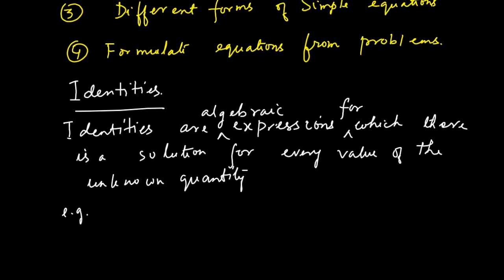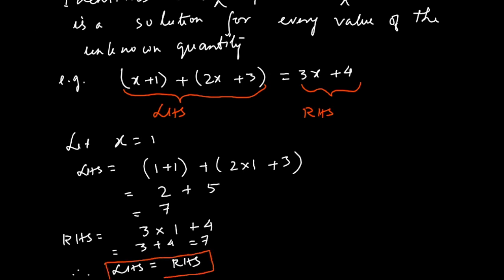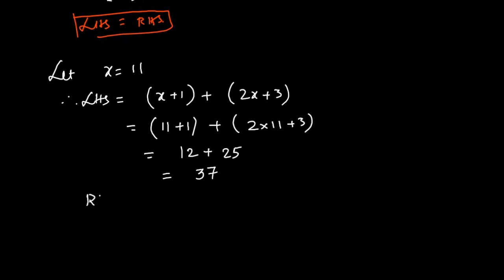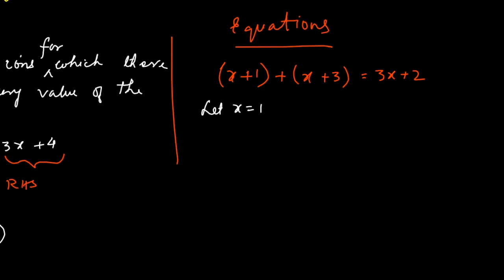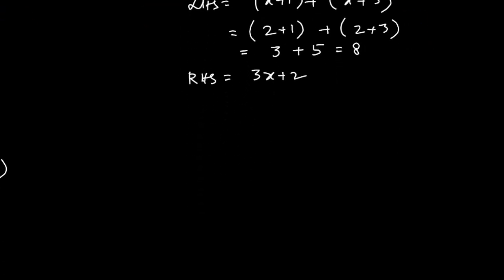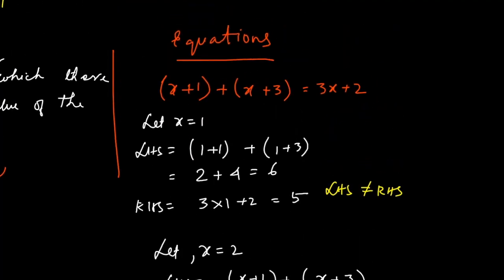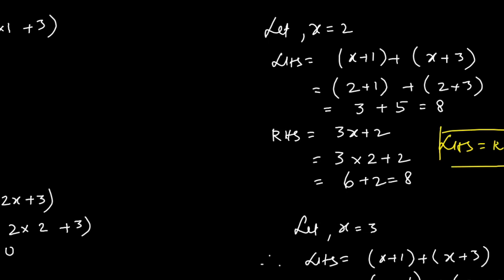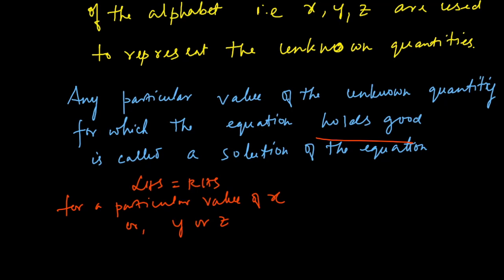Elementary Algebra Series| Class VI-VII | Simple Equations | Lesson 1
Identities vs Equations